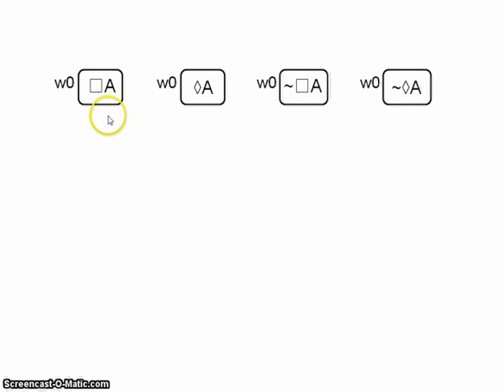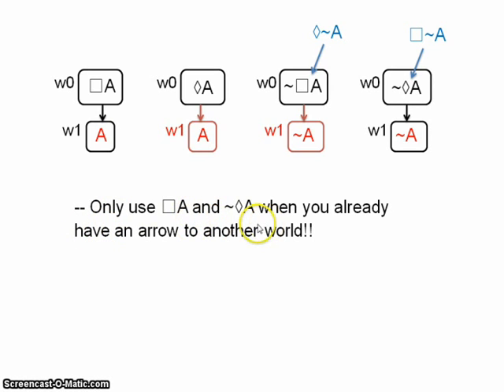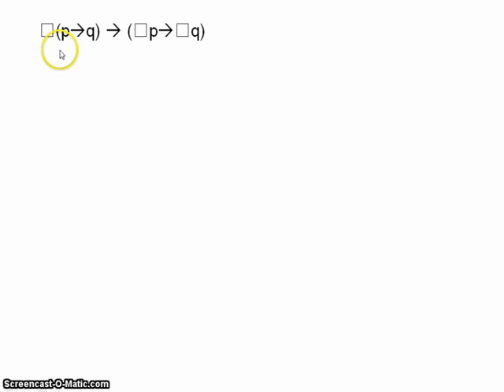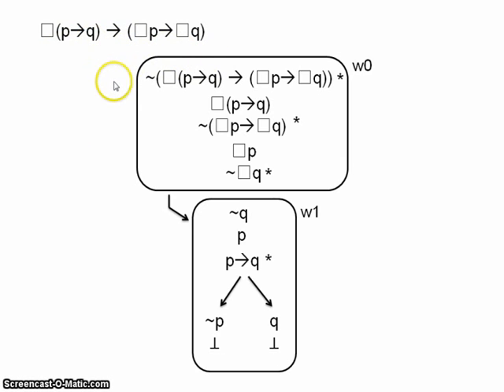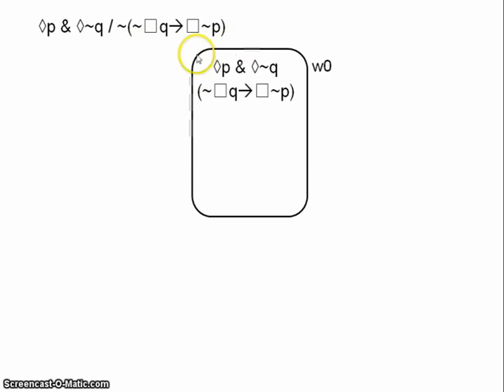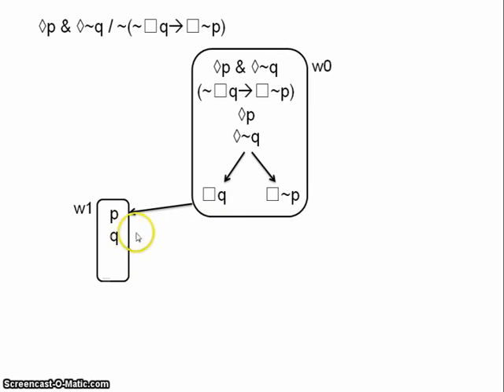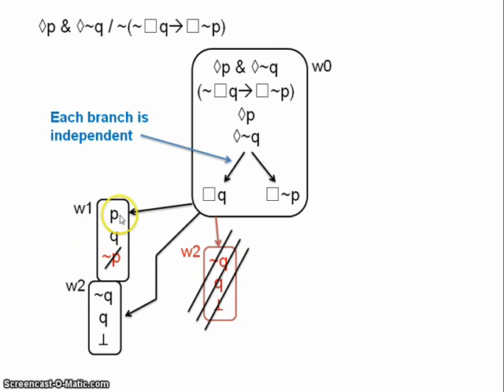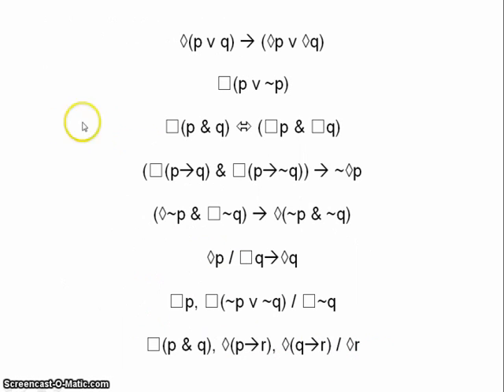Modal logic 1.2 - truth trees for system K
The rules for truth trees in system K, and some advice about constructing trees in K.  I then use trees to prove the validity of two simple arguments.